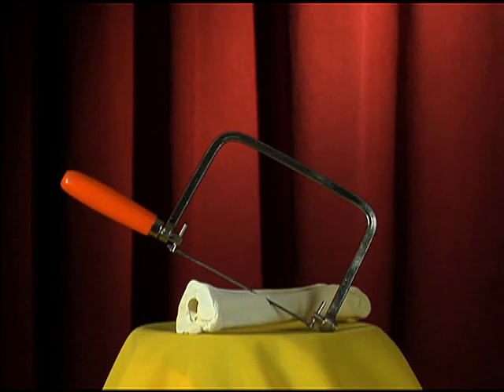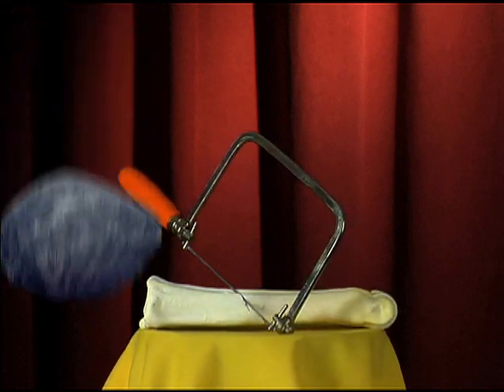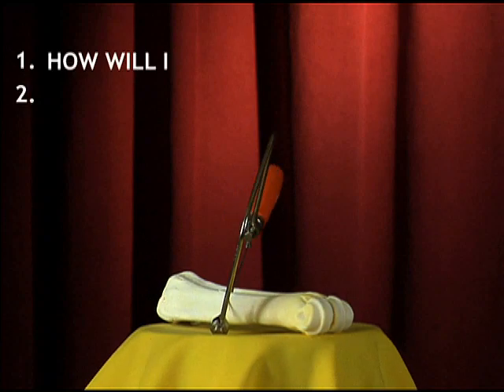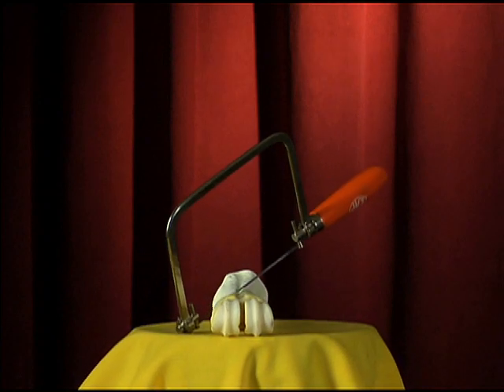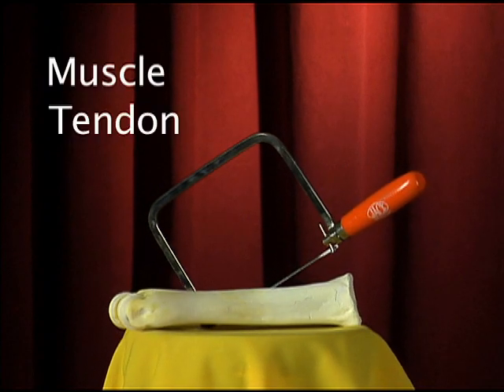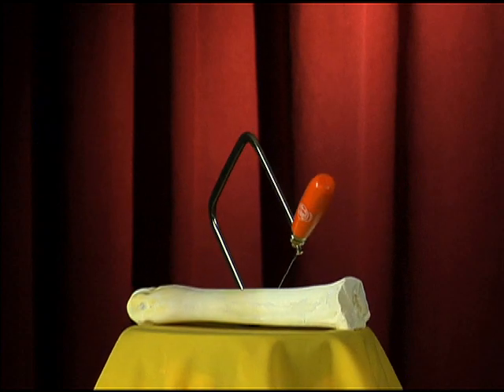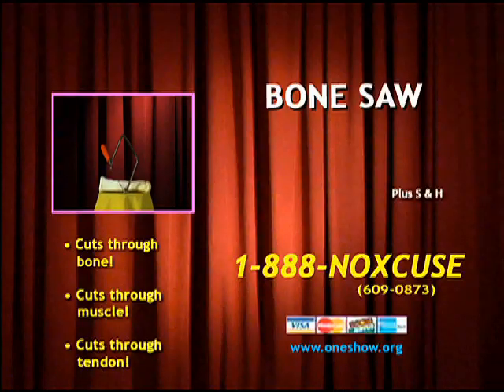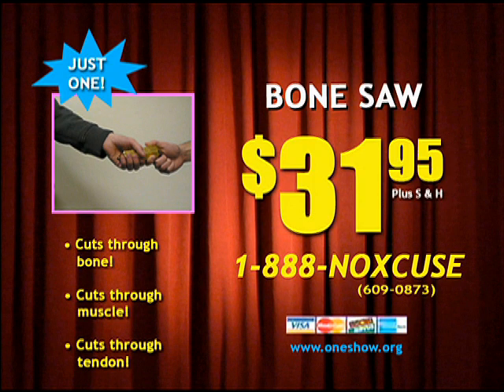Just One hand...u can accept One Show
One Show Fest